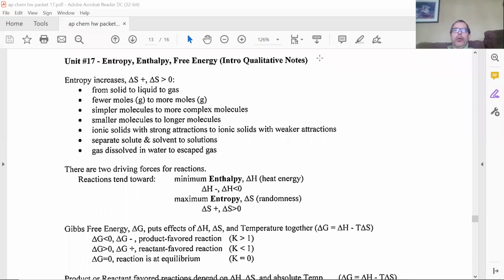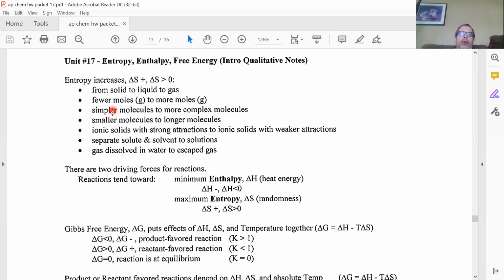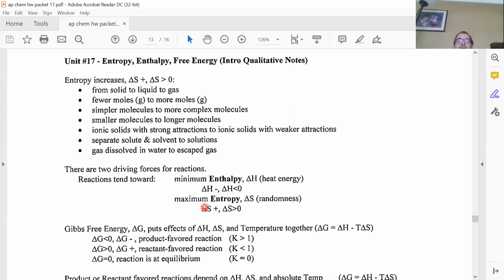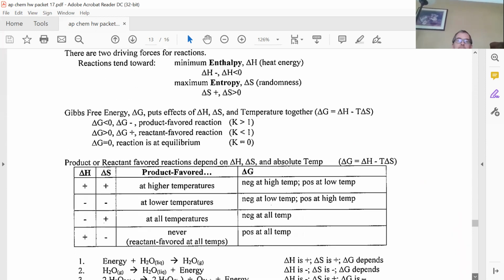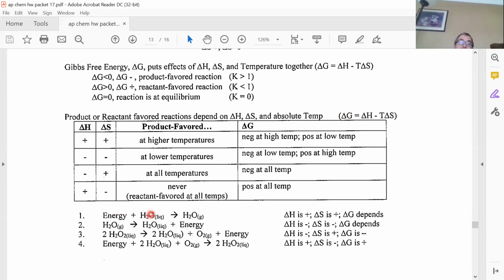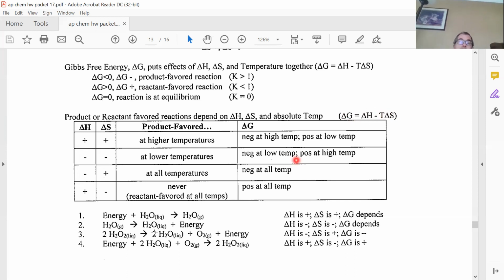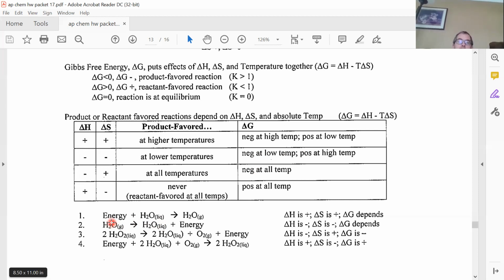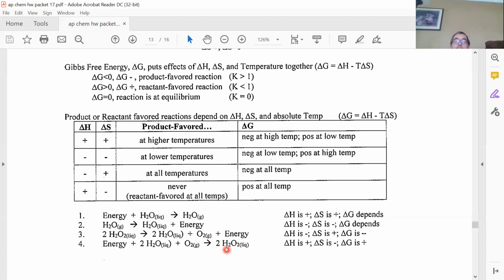qualitative delta G